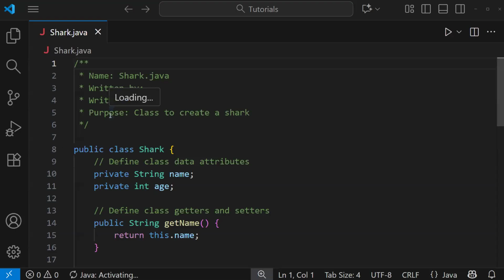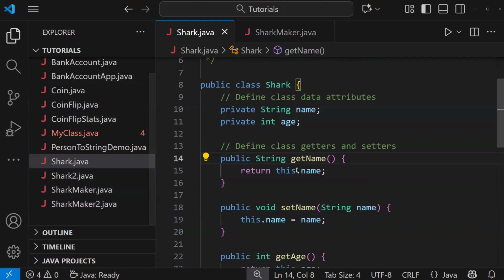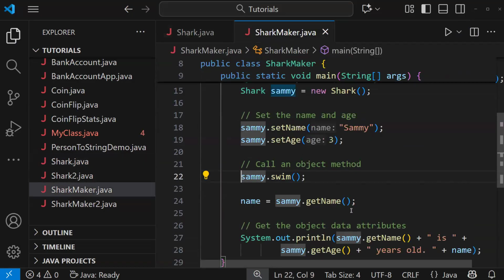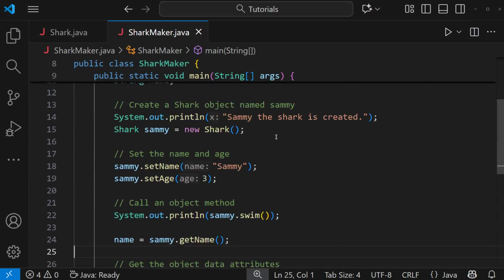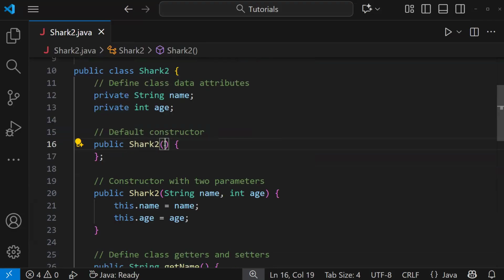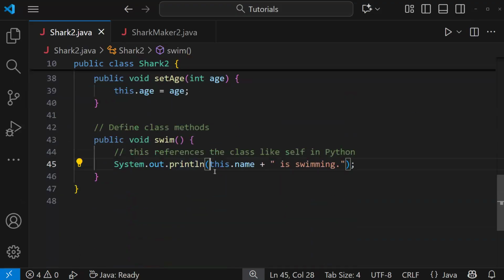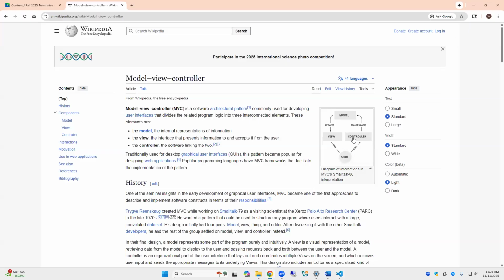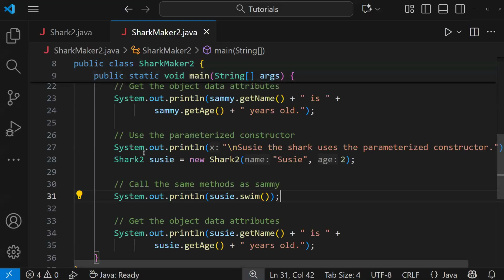Java OOP Part 1